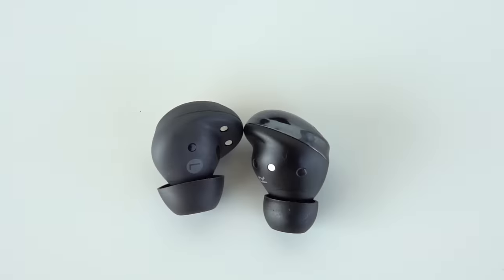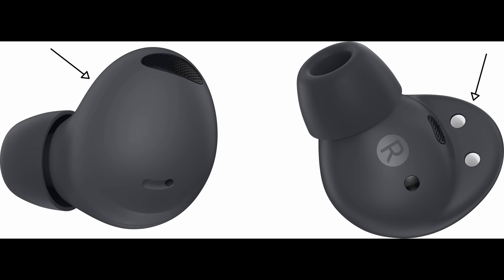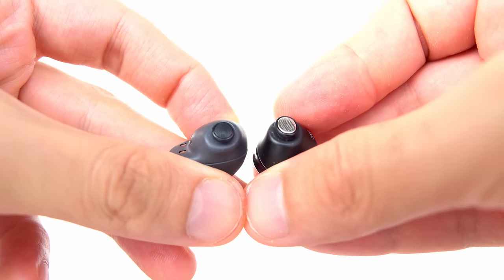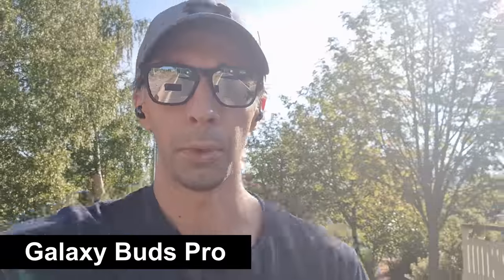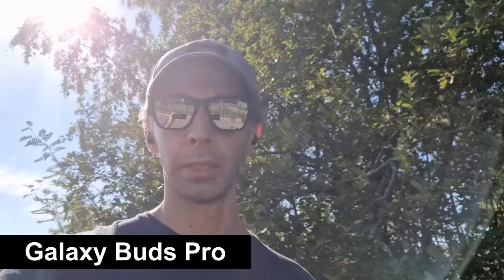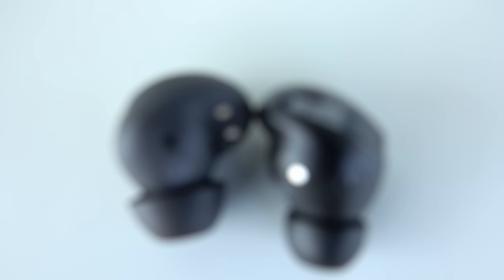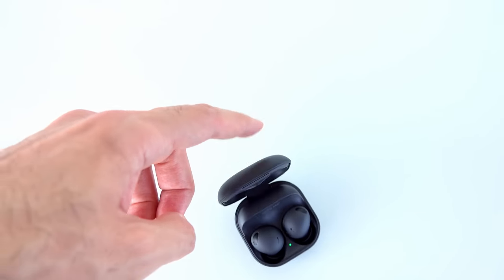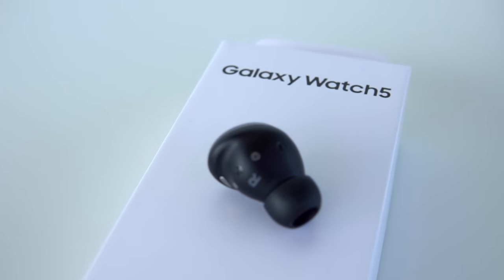Galaxy Buds2 Pro vs Galaxy Buds Pro review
✅ Pros and cons below

⚙️ Gear up ⚙️
🛍️ Galaxy Buds2 Pro:
🛍️ Galaxy Buds Pro:
🛍️ Galaxy Buds 2 Pro:
🛍️ Samsung super fast charging duo wireless charger (15W):
🛍️ My favorite ANC headphones of 2022:
🛍️ Best tablet of 2022:
🛍️ My everyday smartwatch:
🛍️ My microphone (it's never let me down!):

Description and pros & cons
If you're confused whether the Samsung Galaxy Buds2 Pro are a successor to the Galaxy Buds2 or Galaxy Buds Pro lines, you're not alone! But the current pricing of these of new earbuds from Samsung, most people seem to be interested in knowing the difference between the Galaxy Buds2 Pro and the older model, Galaxy Buds Pro. Even Samsung themselves compare them with Buds Pro in the sense that they advertise that now the Buds2 Pro are 15% smaller in size than the Buds Pro model.

So aside from the obvious, the size difference, I went all in for many days and recorded some interesting observations about both of these earbuds that I talk about more in the video; things like the difference in the eartip sizes, the tip or the nozzle of the earbuds, comfort level, audio quality, running test to see if they fall out, and mic test in a windy environment. There are more similarities than differences between these two models and that's why it might make it hard to choose between the two. After all, if they're are very similar, why would you want to pay so much more to get the Galaxy Buds 2 Pro? So for your reference here's a list of pros and cons of both of these earbuds that I've discovered during many days of using them both (these are my own opinion about them and I do not give any direct recommendations, but I hope you find them useful):

Samsung Galaxy Buds2 Pro

Pros
- Great design
- Quite small size and good comfort for short-term use
- Premium feel
- Bluetooth 5.3
- LE Audio (late 2022)
- 24 bit audio
- Wireless charging case
- Great bass
- Good passive noise canceling
- Very loud and pleasant to hear separation of low & high frequencies
- Can be used as active/sport earbuds
- Amazing customization via the Galaxy Wearable app
- ANC function even when only one earbud used!

Cons
- Can potentially cause a mild ear fatigue for some people when used long-term
- Not so great ANC
- Weak noise suppression of the mics
- Poor fit (differs from person to person)
- Wind pass through
- No real wind noise suppression

Samsung Galaxy Buds Pro

Pros
- Great design
- Lightweight
- Cheaper pricing (at the time of publishing this video)
- The ambient mode volume can be adjusted up to +20dB
- Good bass
- Good mics

Cons
- Ear fatigue can happen quite fast
- Smudge easily
- Sound quieter than the Buds2 Pro
- Not so great PNC
- No touch control settings
- Not good for an active lifestyle (they might fall out)